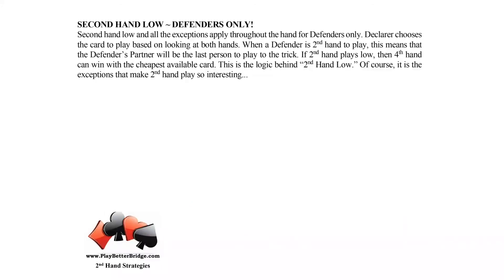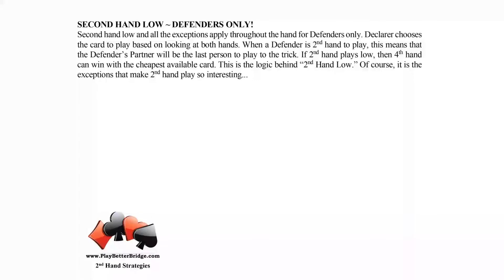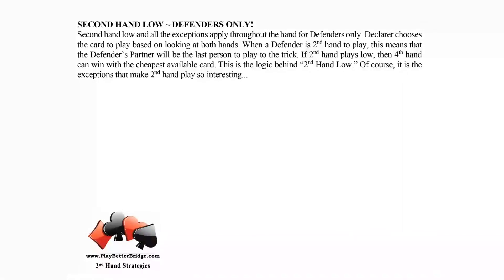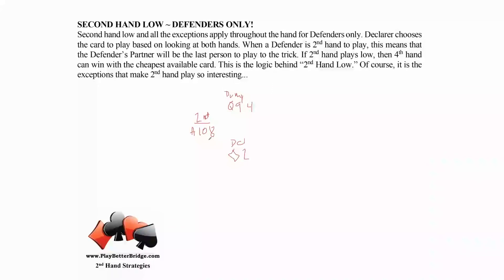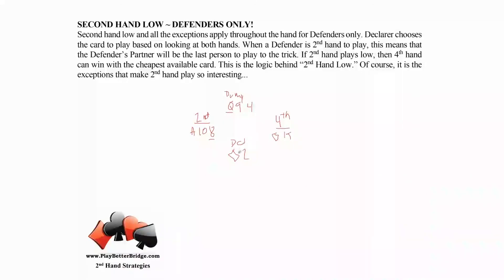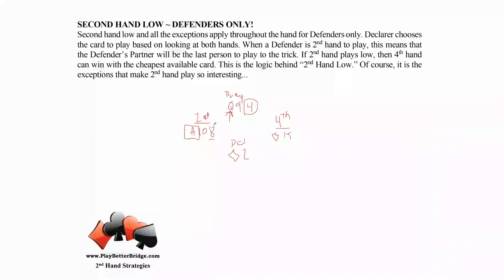2nd Hand Strategies Video Tip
PBB 5 Year Curriculum ~ Become a Better Defender L4
to explore topics for all levels by World Champion & Master Teacher Donna Compton. Live Classes with Real Time Play or Video Lessons. Replay lesson hands on Shark Bridge to practice your new skills.

for more bridge tips!